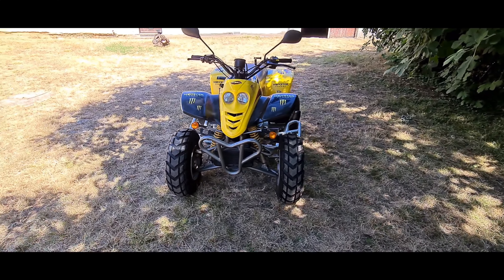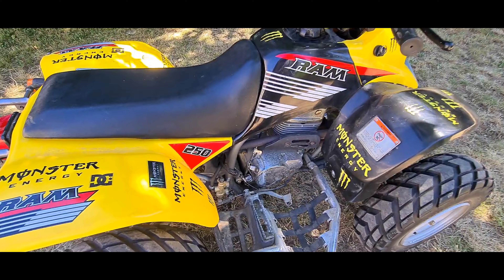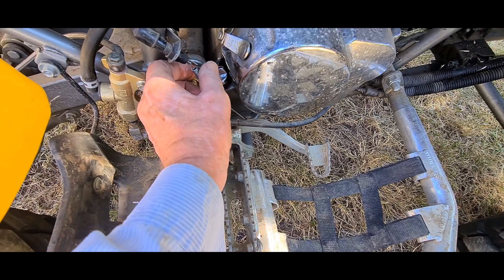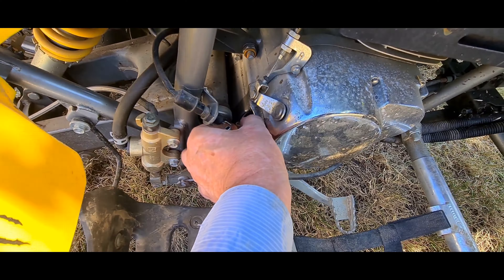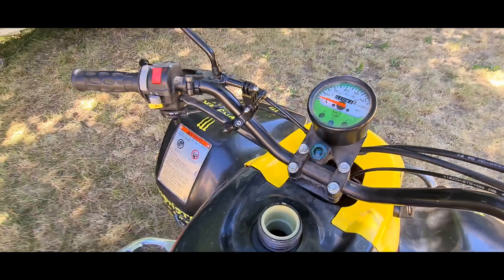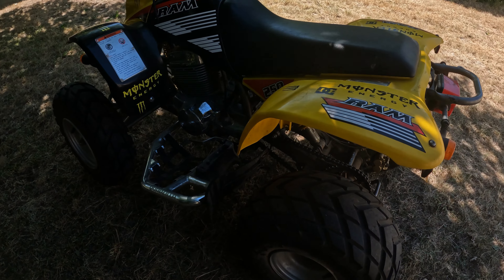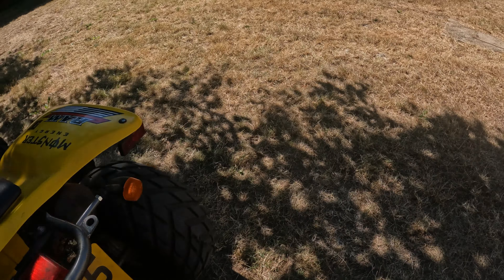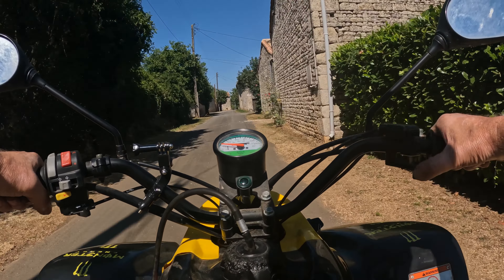Quad Biking made to look easy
It's smart to check over your quad bike before ridding it, taking the quad bike for a short test ride through an old French village and around some of the vast farm tracks.